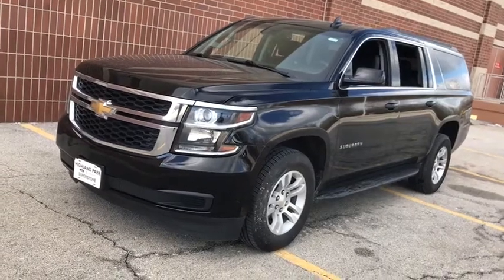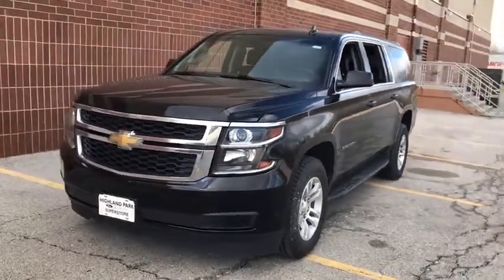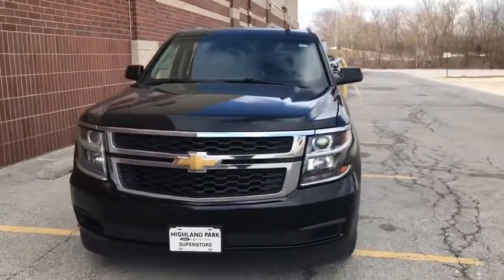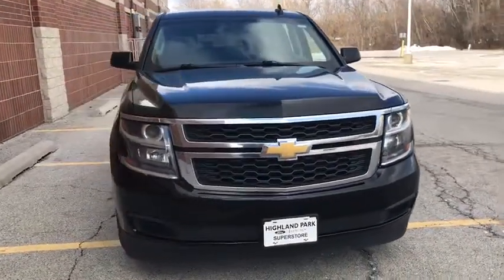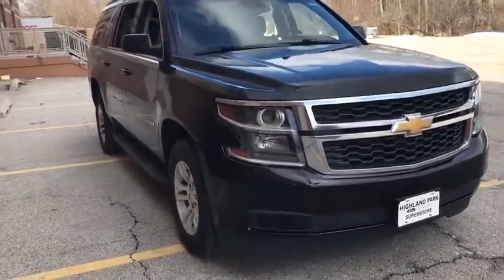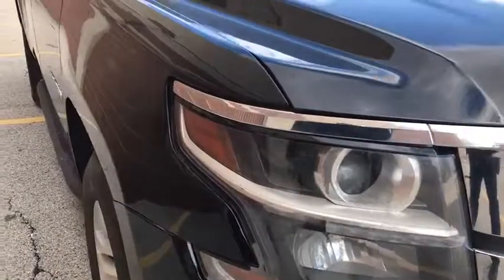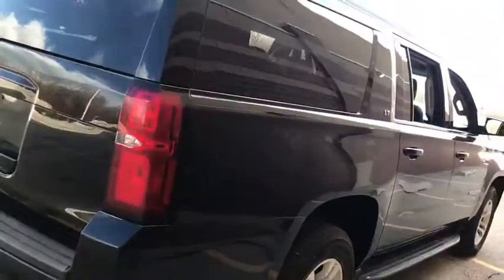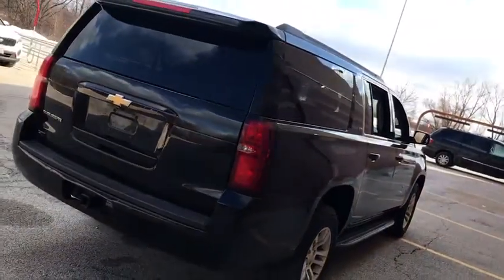2018 Chevrolet Suburban near me Highland Park, Arlington Heights, Skokie, Libertyville, Glenview, IL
Black Used 2018 Chevrolet Suburban available near me in HIghland Park, Illinois at Highland Park Ford. Servicing the Arlington Heights, Skokie, Libertyville, Glenview, IL area.